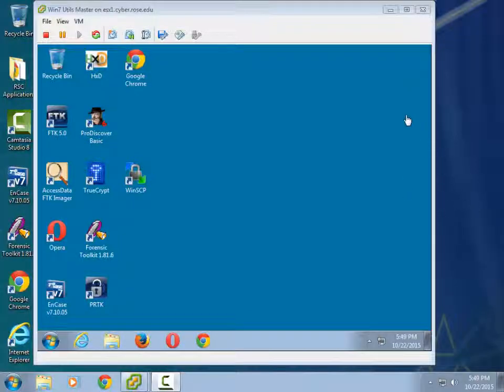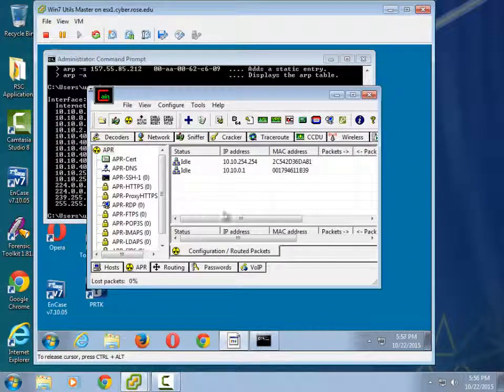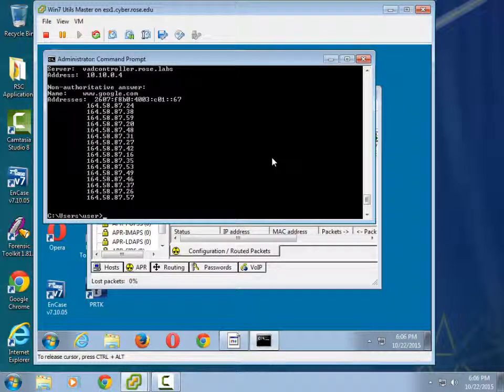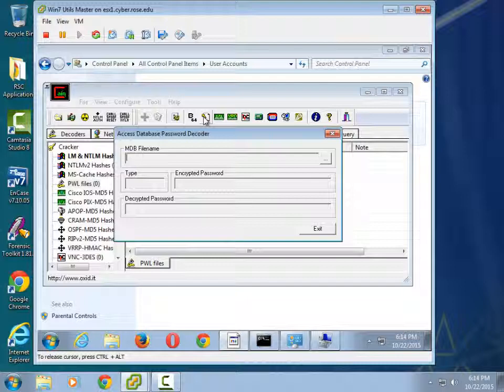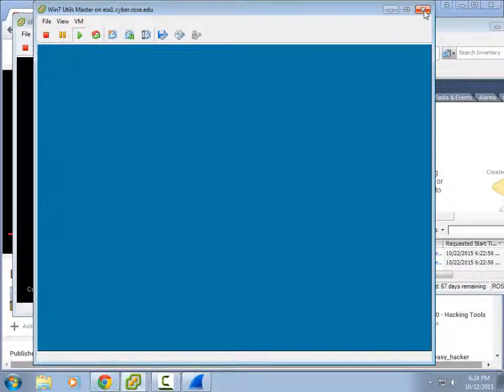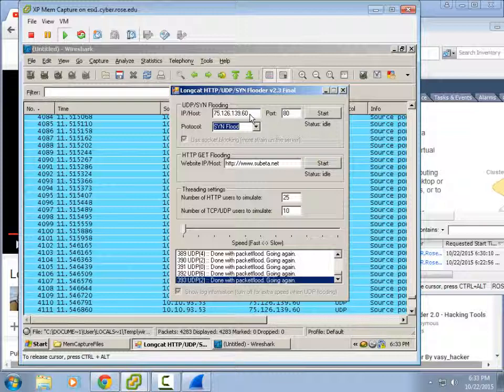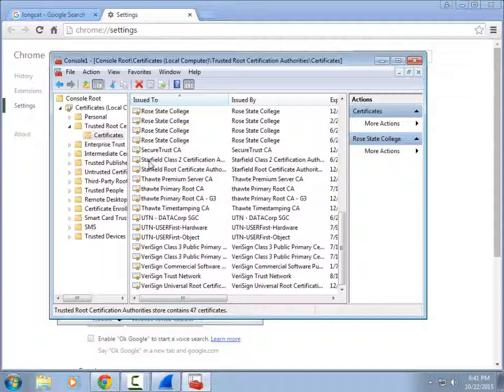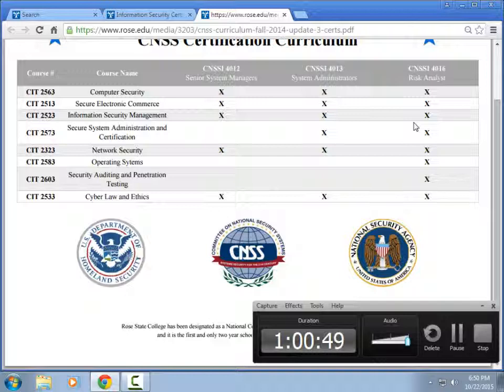October 22nd 2015 CAIN ARP Recording